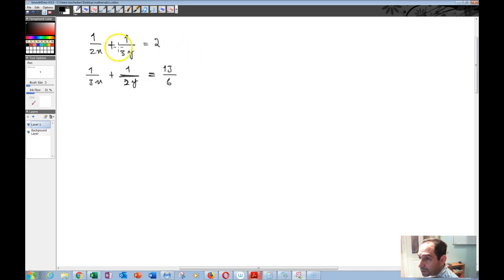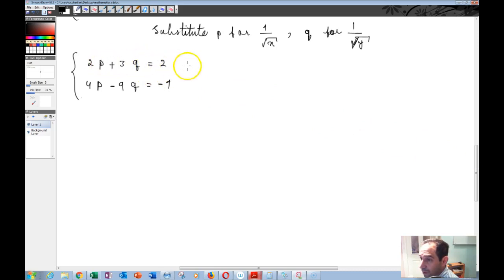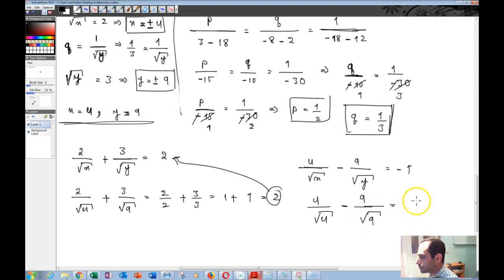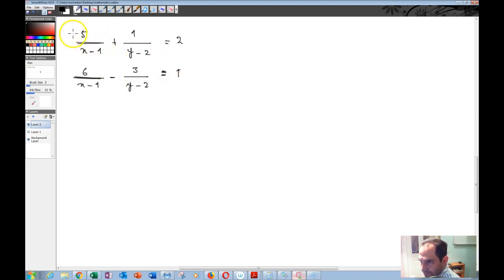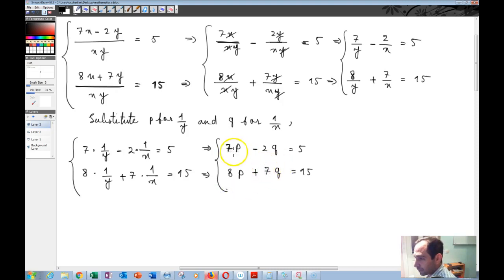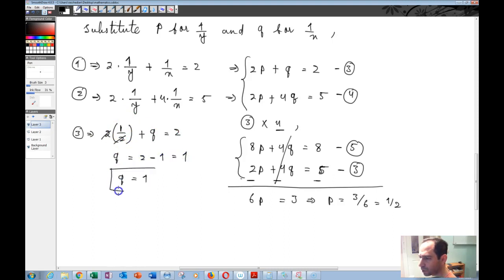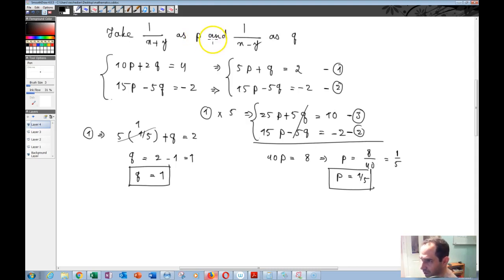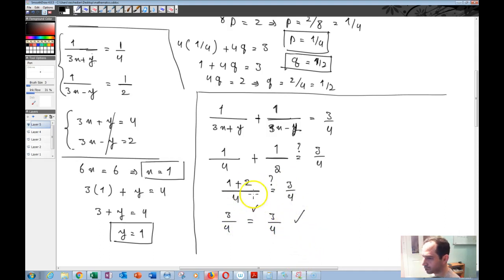Rewriting Linear Equations - Exercises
A few exercises to practice rewriting linear equations in two variables